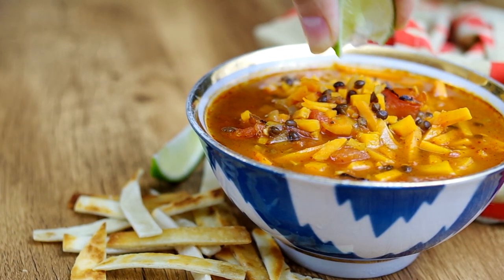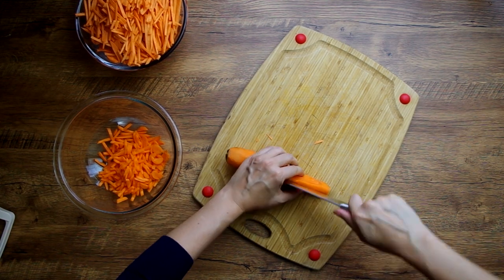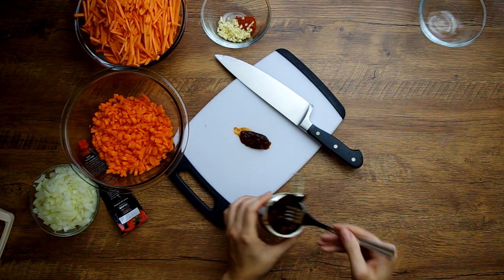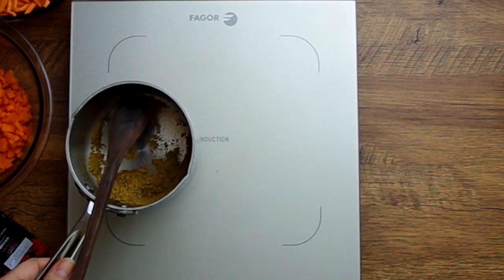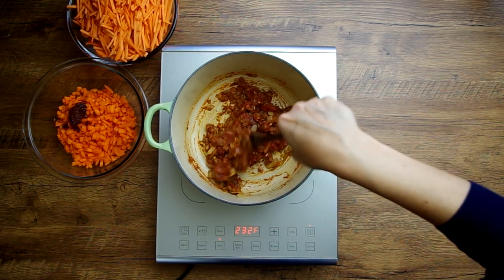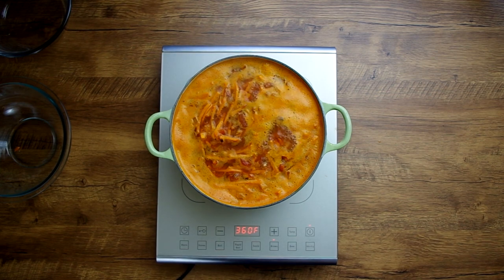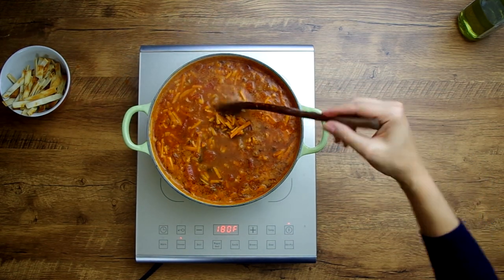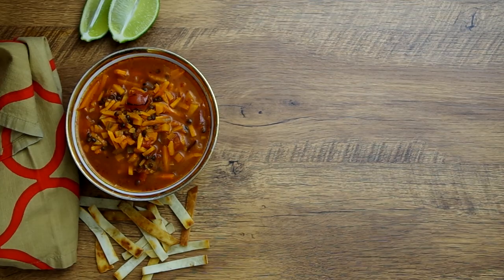Vegan Sopa Azteca - Mexican Lentil Soup with Sweet Potatoes and Carrots - Day of the Dead Recipe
Vegan Sopa Azteca or Mexican Lentil Soup

Ingredients:
1 tablespoon grapeseed oil (or other neutral oil)
1 medium onion, diced
2 large garlic cloves, minced
2 teaspoons toasted cumin powder
1 teaspoon smoked paprika
½ teaspoon fine sea salt
3 tablespoons tomato paste
2 medium carrots, scrubbed and diced
2 medium sweet potatoes, peeled and diced
1 cup (200 g) French green lentils, rinsed (or 1 can, drained)
4 cups vegetable stock
2-4 cups water
1 tablespoon chipotle puree (or 1 chipotle in adobo, seeded and chopped)
14 oz canned diced tomatoes

Garnish: sliced avocado, cotija/queso fresco, fresh lime juice, cilantro, fried corn/flour tortilla strips, sour cream